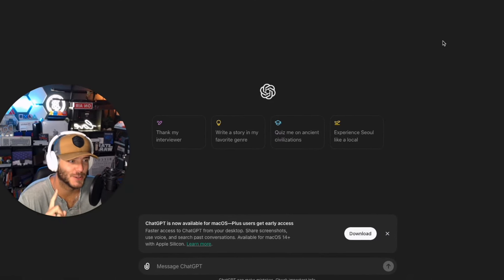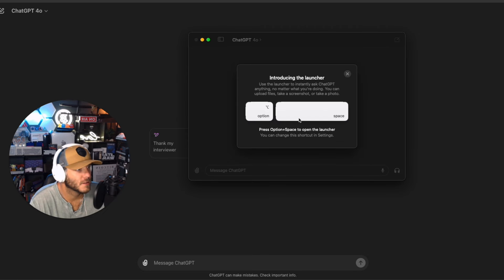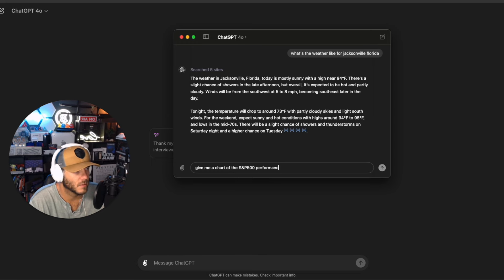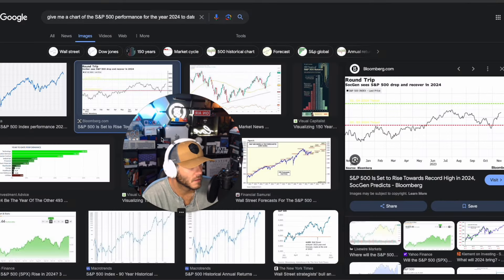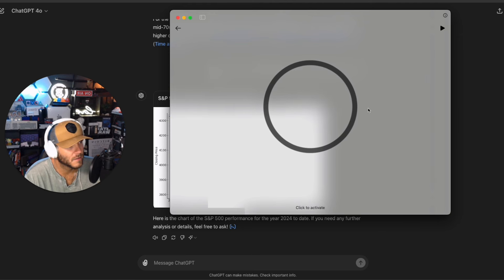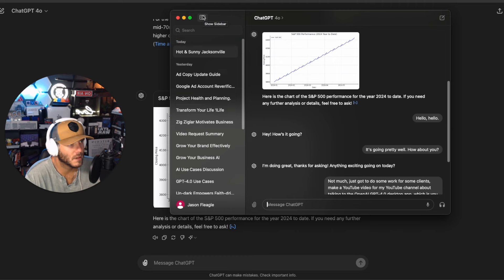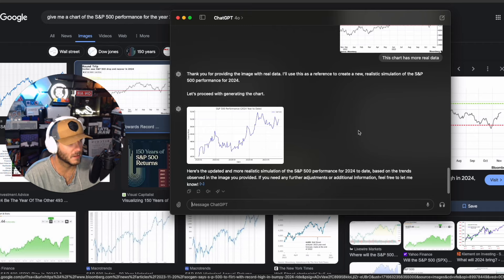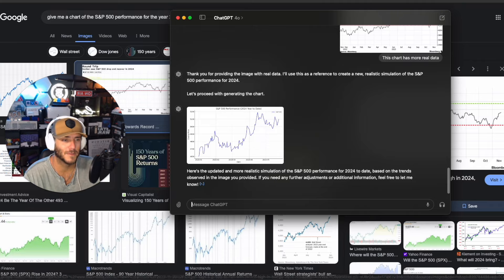ChatGPT Deskop App for Mac (First Impressions)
I dive into the brand-new ChatGPT desktop app for Mac OS! As a Plus user, I got early access, and I can’t wait to share my first impressions with you.

Timestamps:
0:39 - Logging In: A walkthrough of signing in and exploring the launcher.
1:54 - Testing Capabilities: Checking out internet search and data display.
2:44 - Voice Features: Exploring the app’s voice interaction capabilities.
4:06 - Uploading Files: Testing image upload and performance simulations.
5:10 - Final Thoughts: Reflections on the app’s potential and upcoming features.

Join me as I test out this powerful new tool and discover its capabilities beyond the browser.

Remember to keep moving forward!